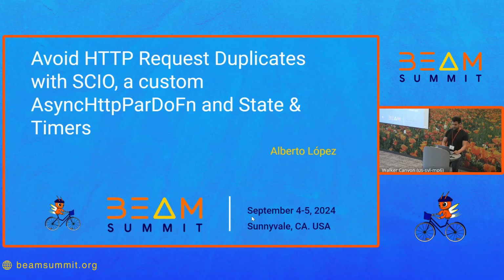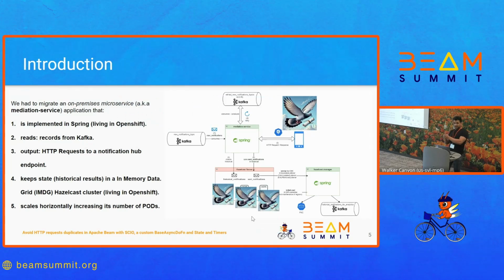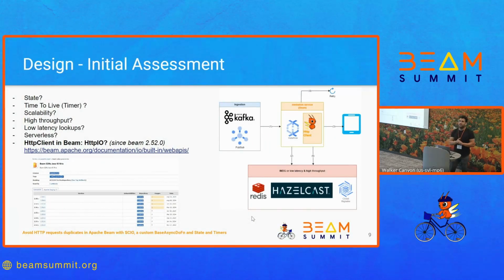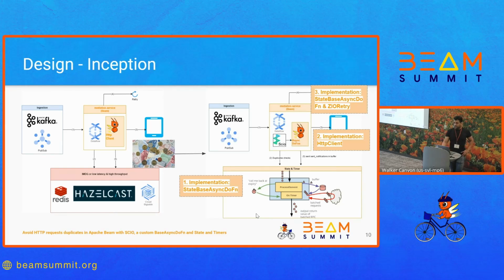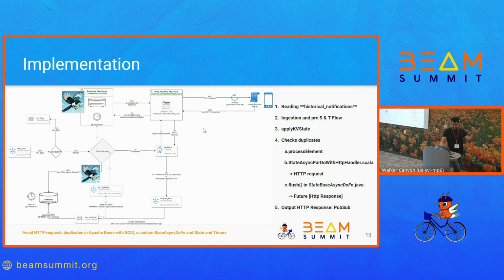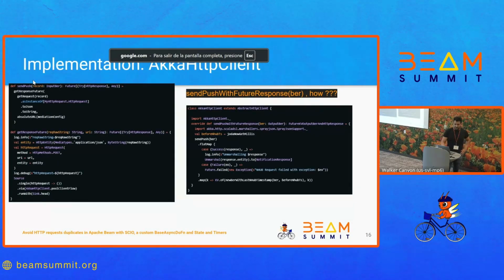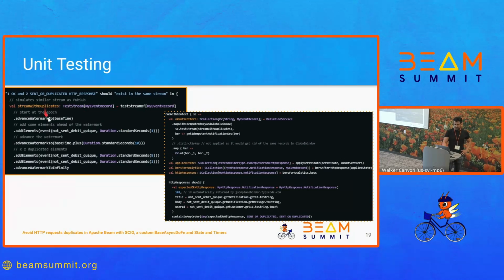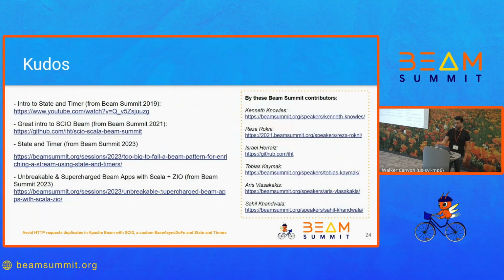Avoid HTTP requests duplicates with SCIO - Beam Summit 2024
"A StateBaseAsyncDoFn.java class and full SCIO productive implementation for State and Timer with HTTP Clients to prevent duplicate requests and other aggregation use cases for asynchronous endpoints.